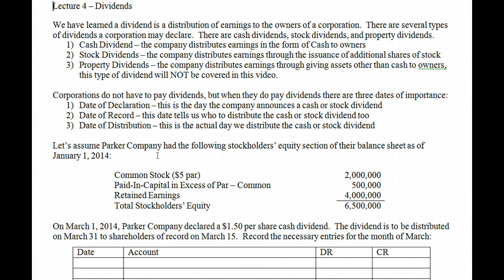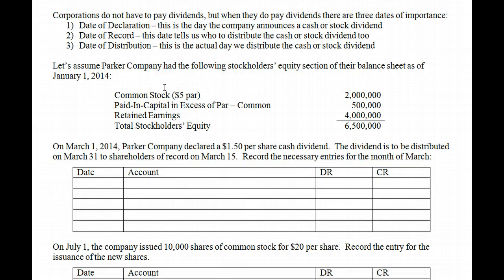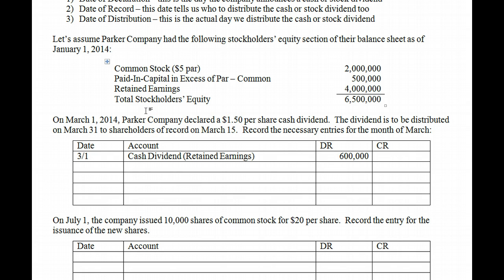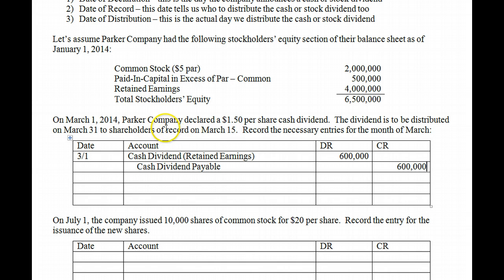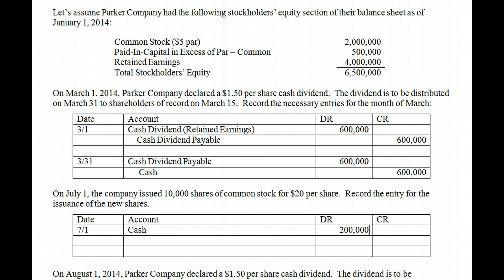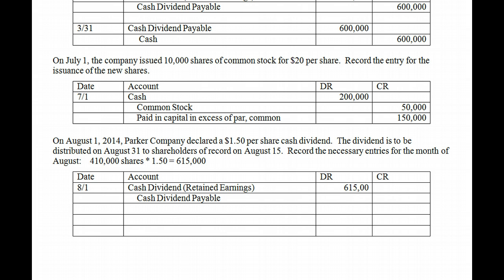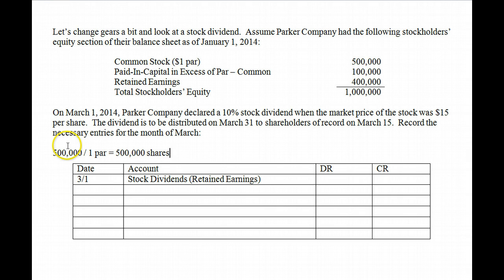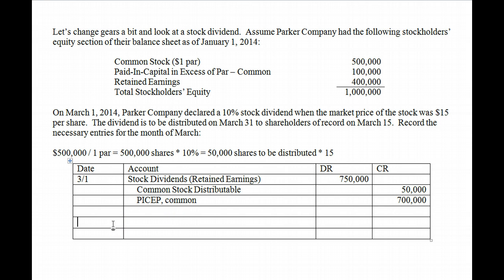Cash & Stock Dividends